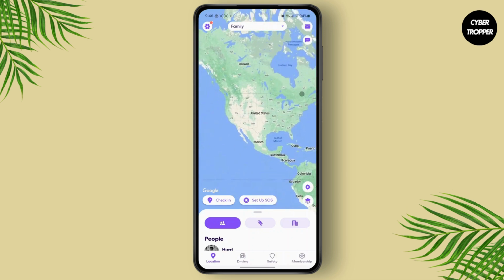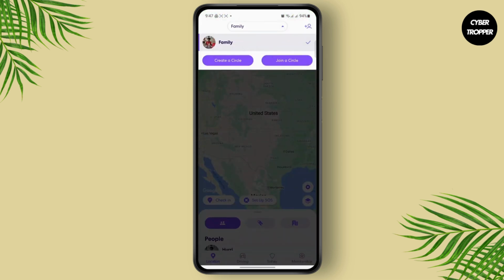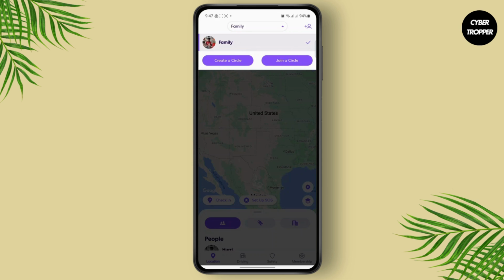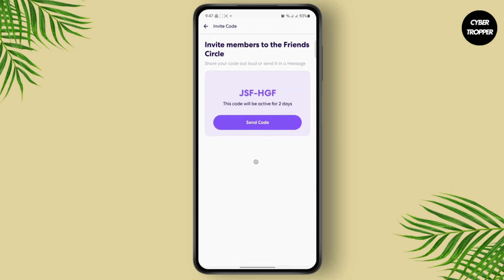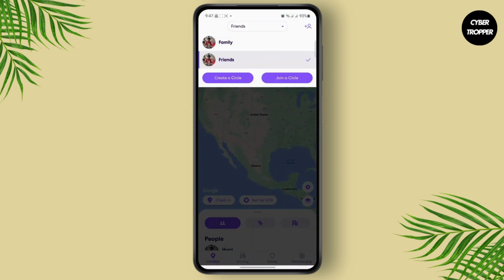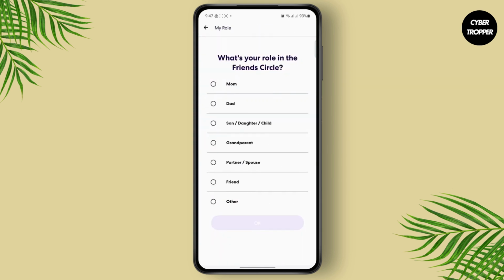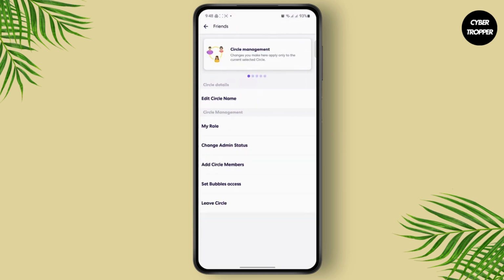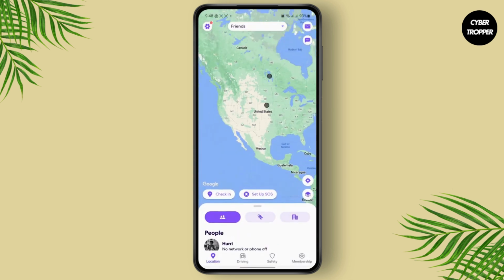How to Add or Create a Circle on Life 360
Learn how to easily add or create a circle on Life360, whether you're adding family members or setting up a new group. In this step-by-step tutorial, we'll guide you through the process of creating your Life360 circle and adding your loved ones to it.

In this video, you'll discover how to add family members to Life360 and how to create a new circle on Life360. This tutorial is perfect for those new to the app or anyone looking to organize their circles efficiently.

Timestamps:
0:00 Introduction
0:20 Step 1: Opening Life360
0:45 Step 2: Creating a New Circle
1:10 Step 3: Adding Family Members